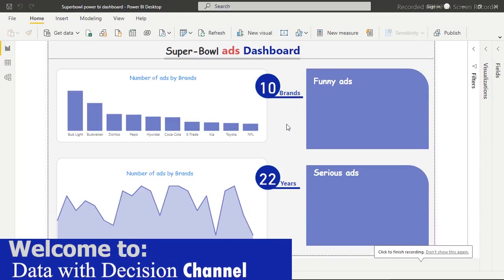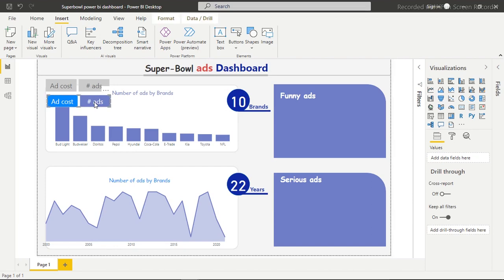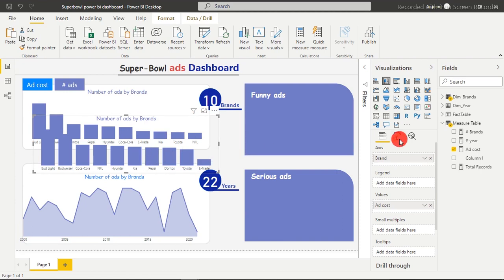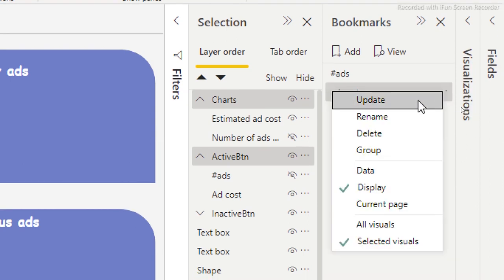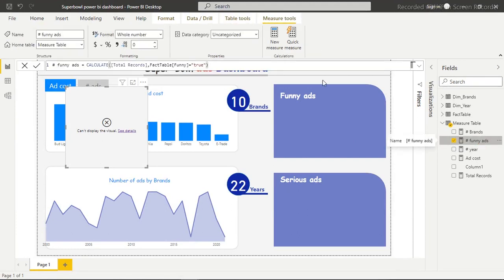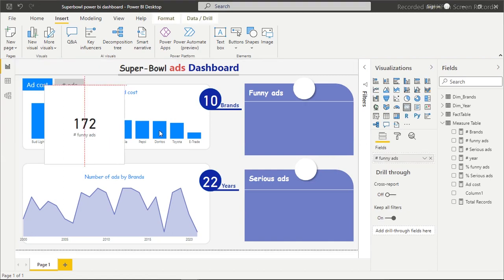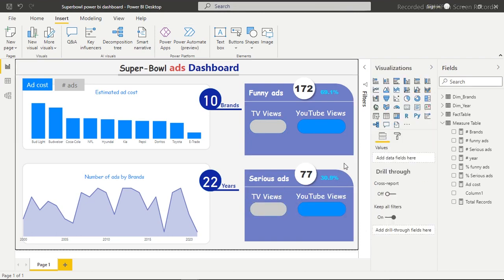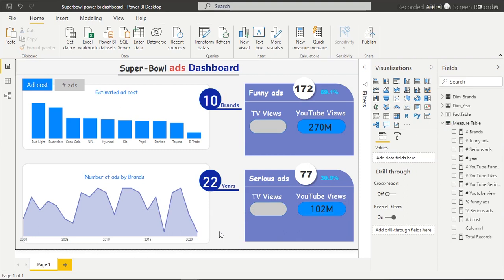Microsoft Power BI DASHBOARD Video Tutorial | Non-Financial analysis | Clean Power BI DASHBOARD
Are you looking for an advanced Microsoft Power BI Dashboard Video Tutorial? Download the dataset attached to this Power BI tutorial now and let me show you how to create interactive Power BI reports and dashboards.

In this video tutorial, we are going to build a dashboard for Superbowl commercials, the interactive dashboard should help the company make better ad decisions in either their next TV or YouTube ads.

Learn Power and help businesses with the financial data. With Microsoft Power BI you can help businesses make accurate decisions.

On this channel you will find lots of interactive and dynamic Microsoft Excel dashboards created from the scratch.

I can help you create your Business dashboard or any form of the dashboard with Excel or Power BI.